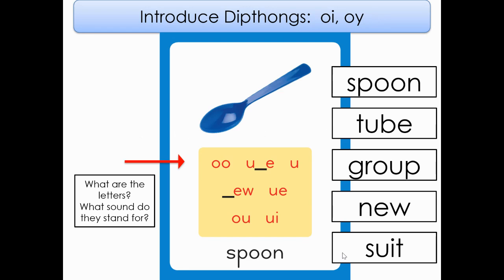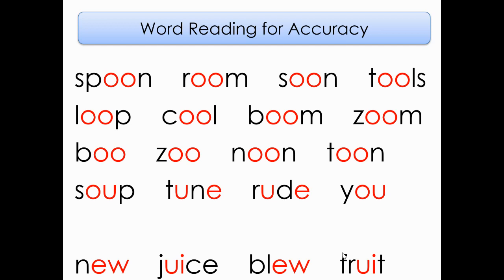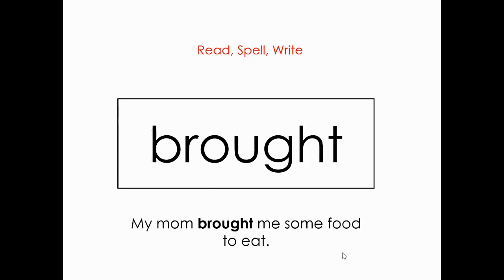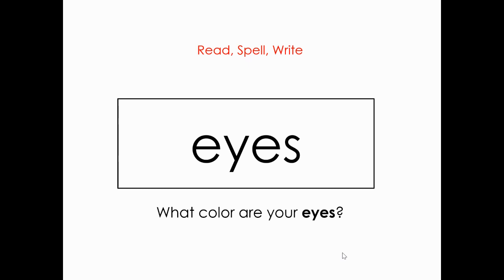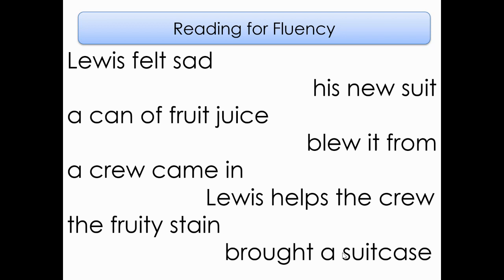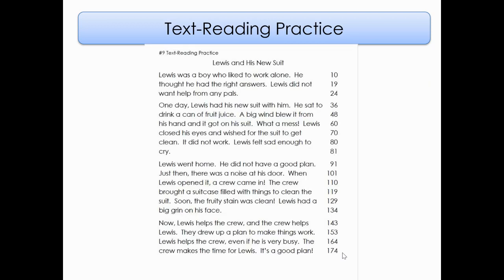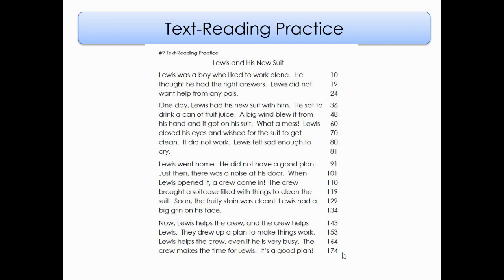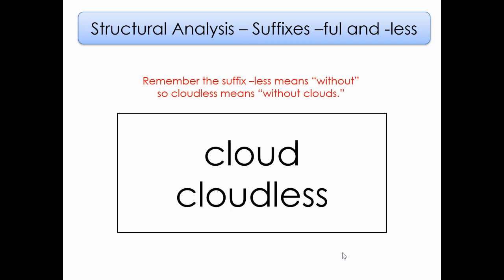Unit 6 Week 1 Day 3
Wonders Whole Group Reading Lesson Unit 6 Week 1 Day 3